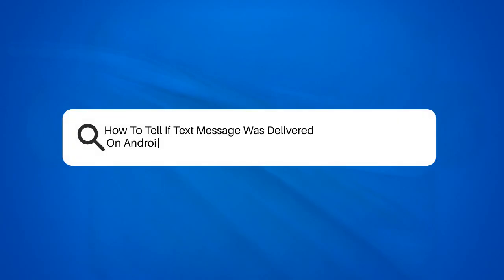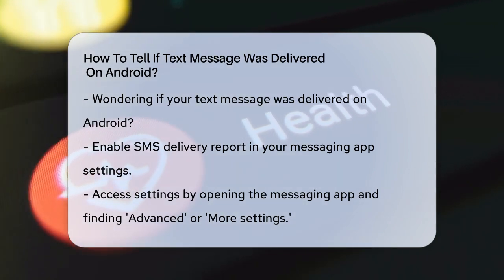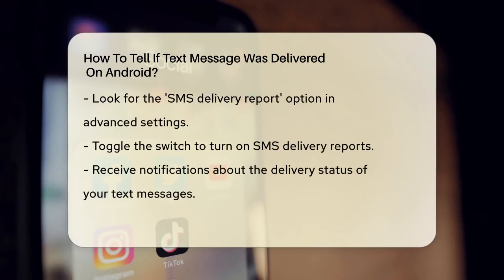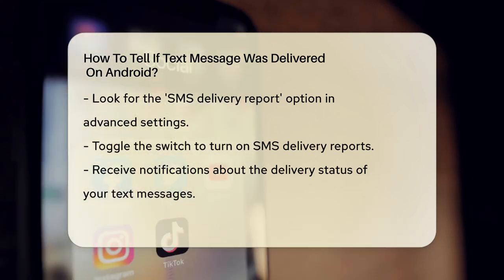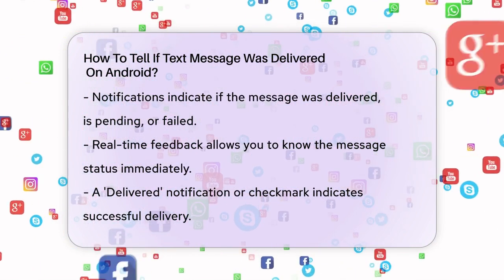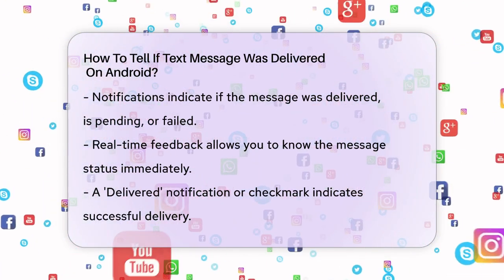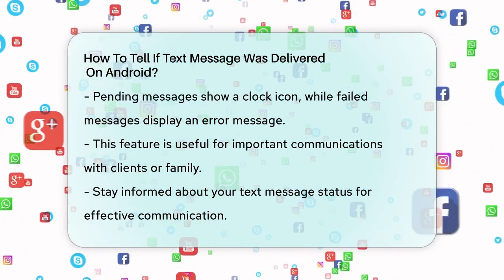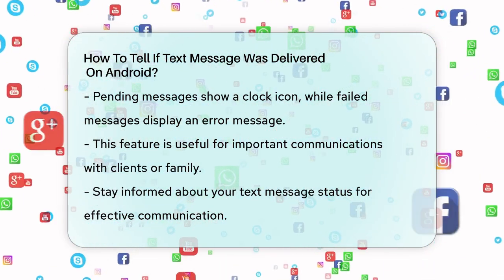How To Tell If Text Message Was Delivered On Android? - Be App Savvy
How To Tell If Text Message Was Delivered
  On Android? In this informative video, we’ll guide you through the process of checking if your text messages have been delivered on an Android device. Understanding the delivery status of your messages can greatly improve your communication experience. We will cover a helpful feature that allows you to receive notifications about the delivery status of your texts. This feature is essential for anyone who frequently communicates with important contacts, whether they be friends, family, or business associates.

You’ll learn how to navigate your messaging app settings to enable the SMS delivery report. This simple adjustment can provide you with real-time updates on whether your messages reached their destination, are still pending, or encountered any issues. By the end of the video, you’ll be equipped with the knowledge to ensure your messages are sent and received effectively.

Don't miss out on this essential guide to managing your text messaging experience.